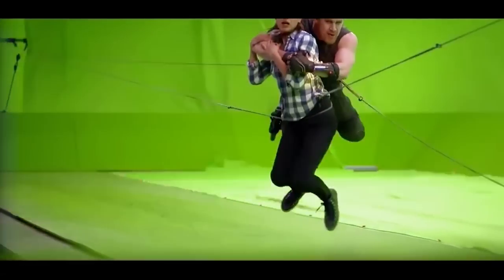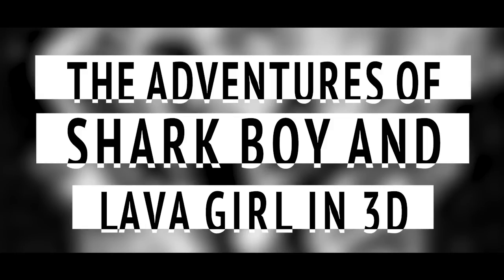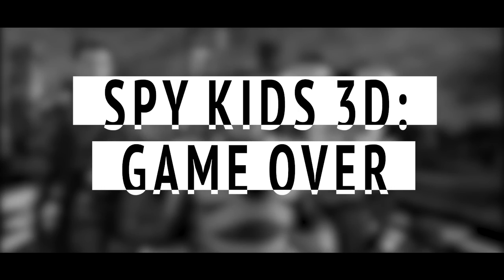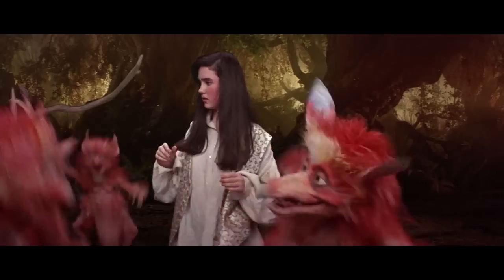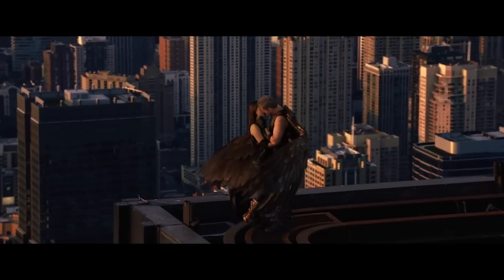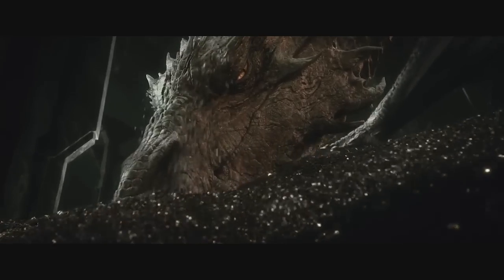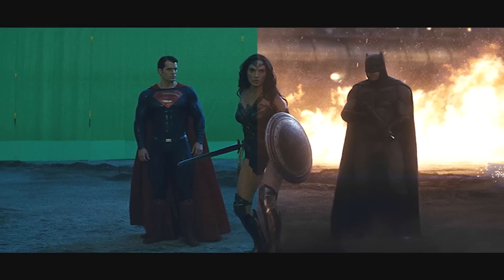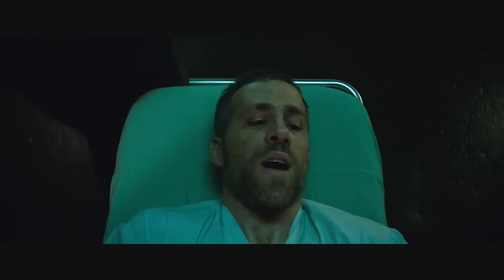10 Green Screen Movie Effects That Are Embarrassing to Watch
10 special effects in big budget movies that almost ruin the movie
Description:
Chroma key is pretty difficult to do right. You need to not only have the right camera set up, but you also need perfect lighting to make sure your actors match the lighting of your intended background. You also need to ensure that the background in question is three dimensional and convincing and you also need your actors a good distance away from the green or blue screen you’re using to ensure they don’t accidentally cast a shadow and create a weird silhouette.
So it should come as a surprise that not every movie gets it right, here are  10 Green/Blue Screen effects gone horribly wrong.
Featuring:
Star Wars Prequels,
The Adventures Shark Boy and Lava Girl in 3-D,
Spy Kids 3-D: Game Over,
Labyrinth,
Jupiter Ascending,
The Hobbit,
Star Trek: Insurrection ,
The Green Lantern ,
Batman vs Superman: Dawn of Justice ,
Indiana Jones and the Kingdom of the Crystal Skull,